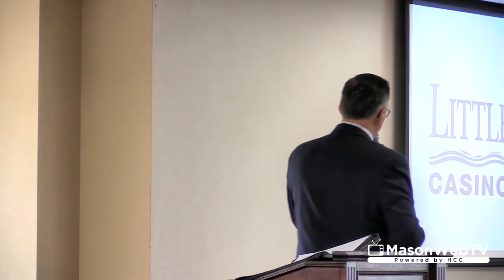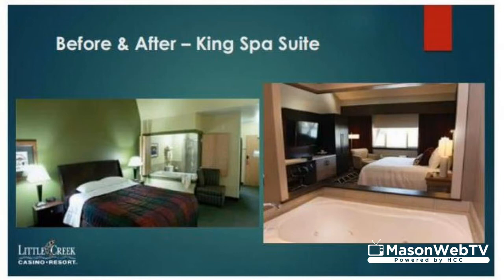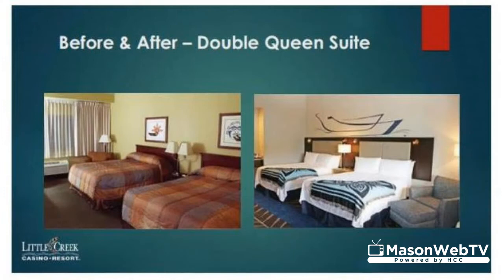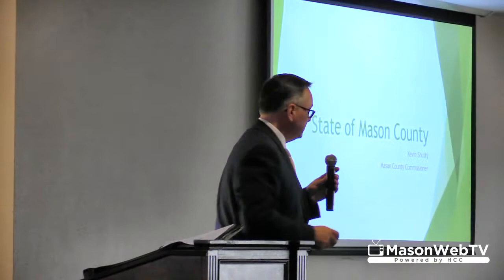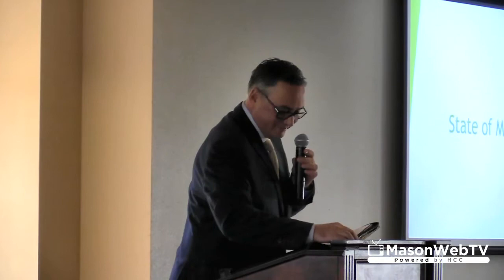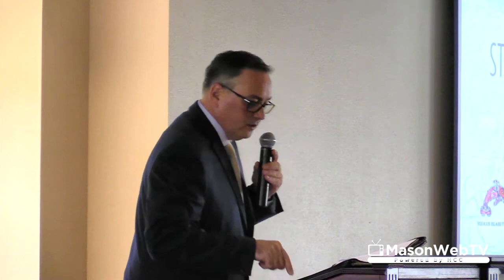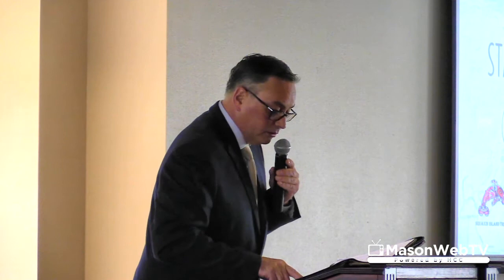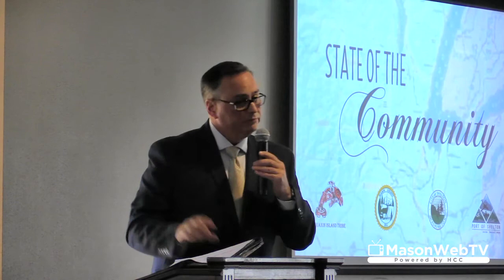Mark West - State of Community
Little Creek Casino Resort CEO Mark West at the Shelton Mason County Chamber of Commerce State of the Community Luncheon September 21, 2017.